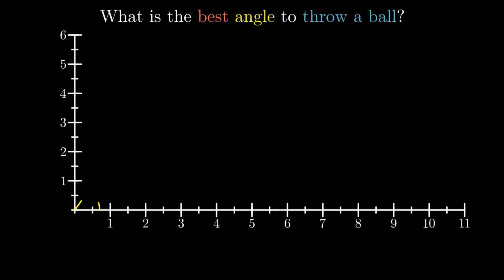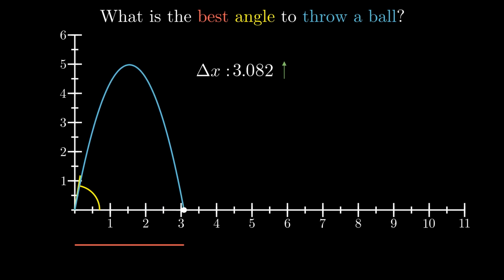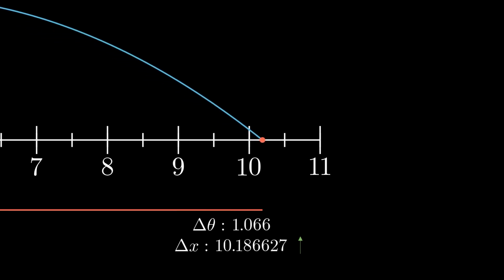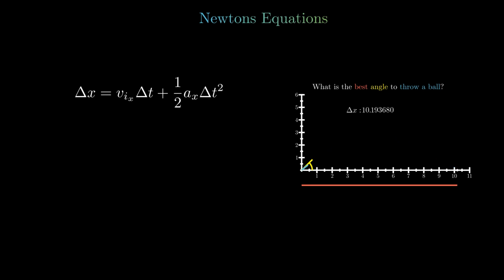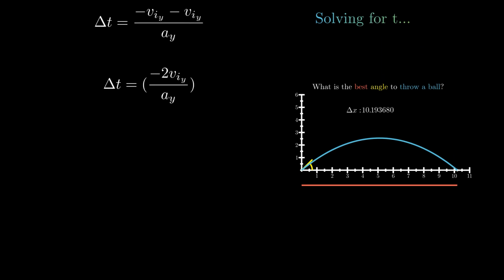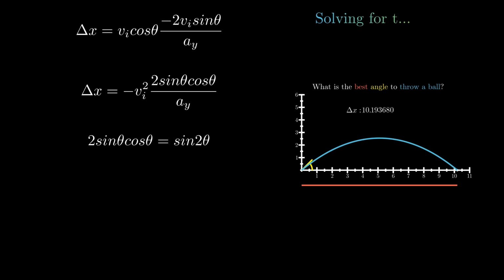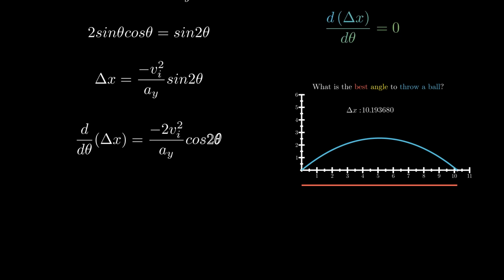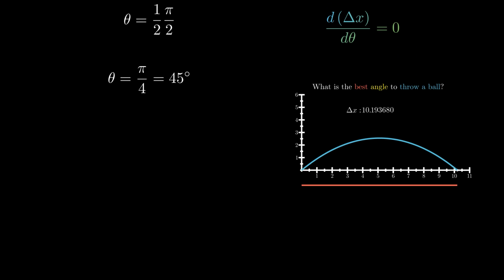Solving every physics problem: How far can you throw a ball?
The world is filled with fascinating things that can be described mathematically, but describing them with math is where most people get stuck...

In this series I hope to share some problem solving insight with you to both build up a visual intuition for how to solve physics problems and walk through the mathematical language to describe them.